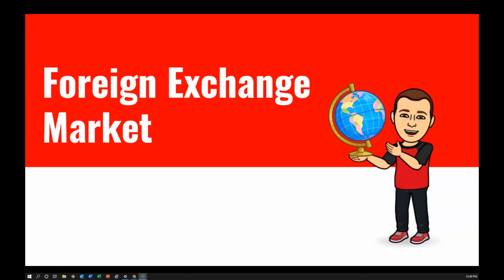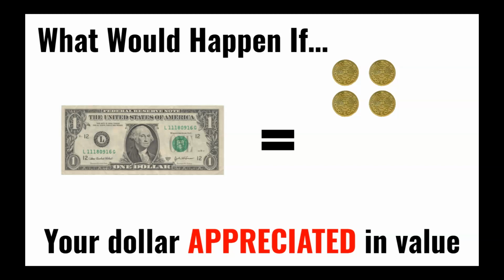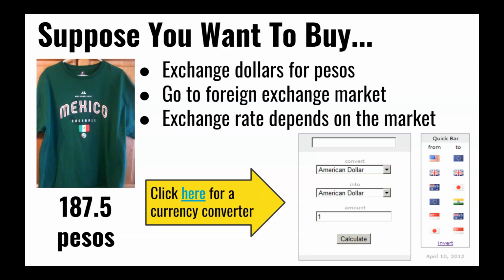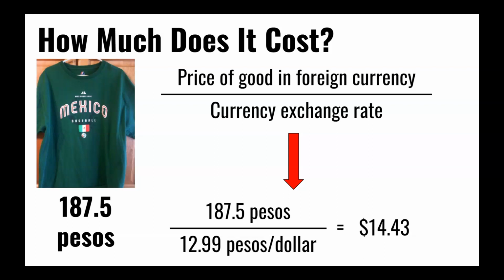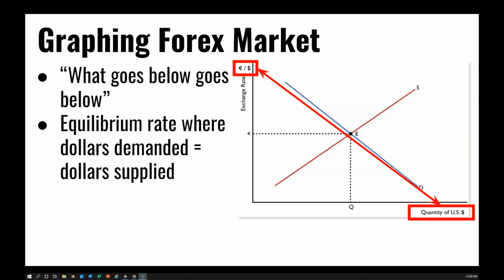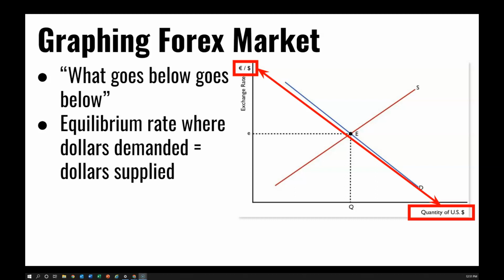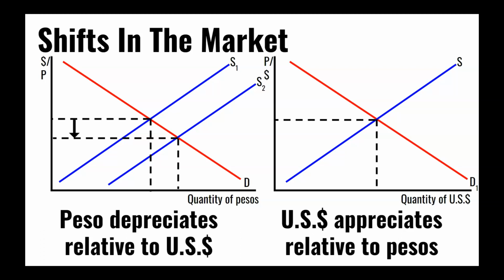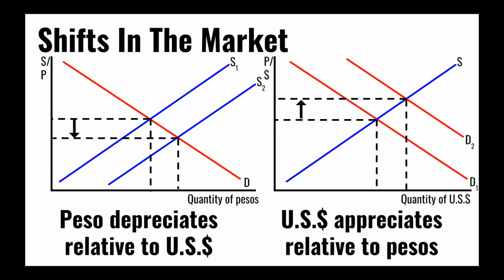AP Macro Unit 6 Day 1 Foreign Exchange Market (2022)